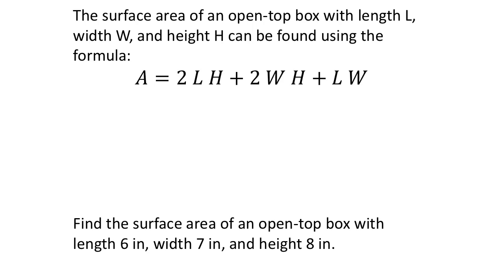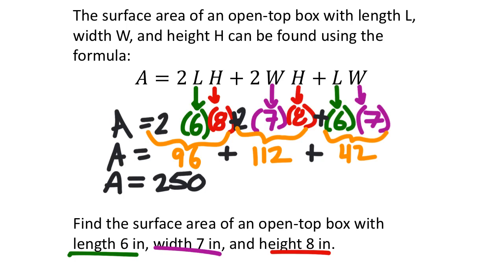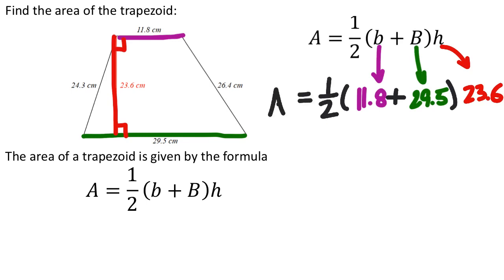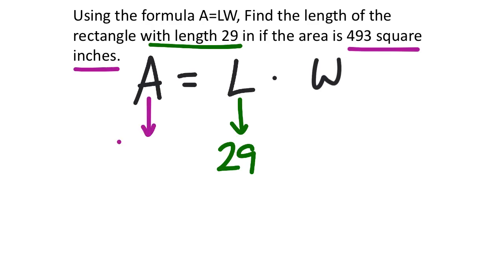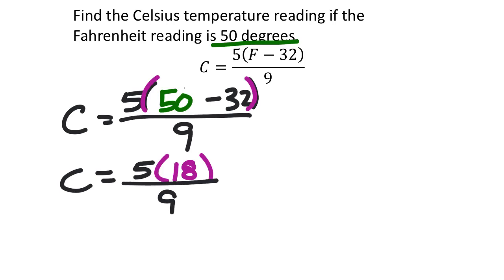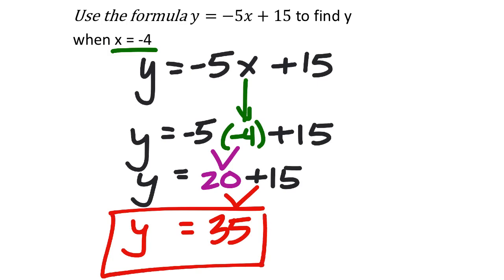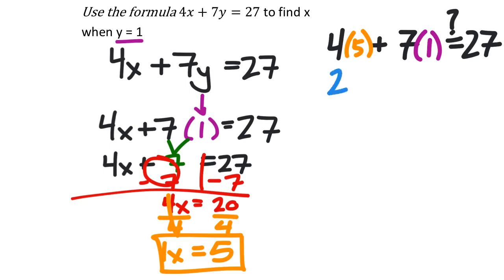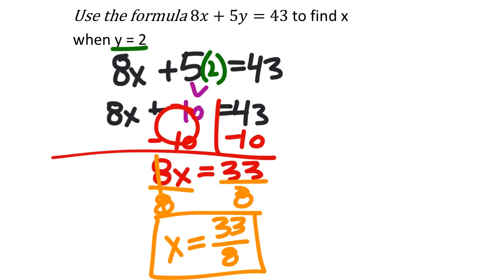Evaluating and Solving Formulas (MATH 950 Unit 7 Lesson 1)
How to evaluate and solve formulas.